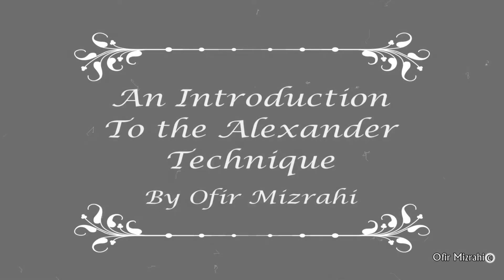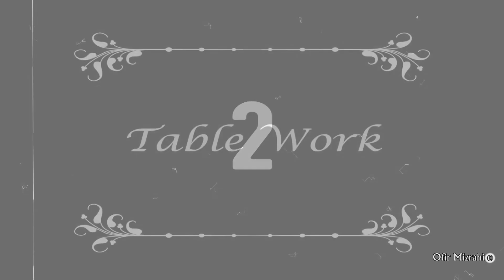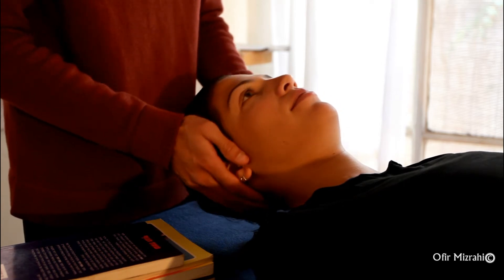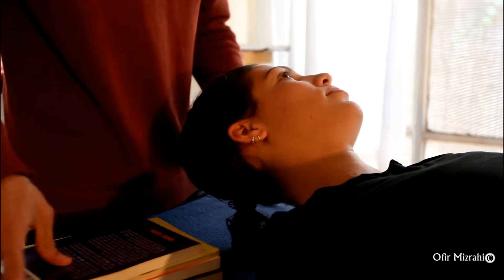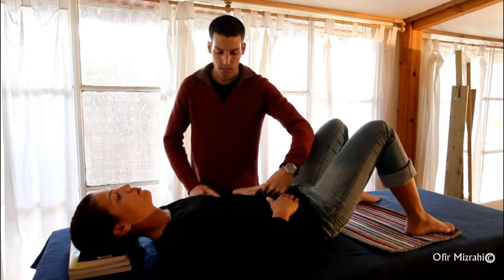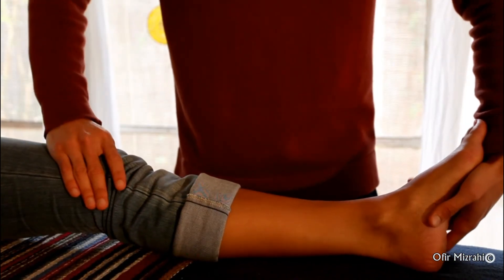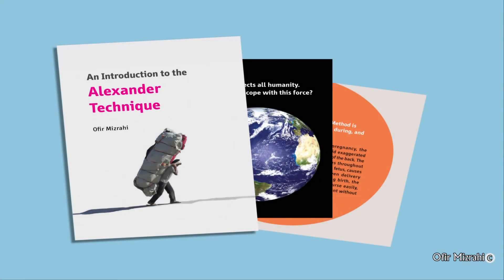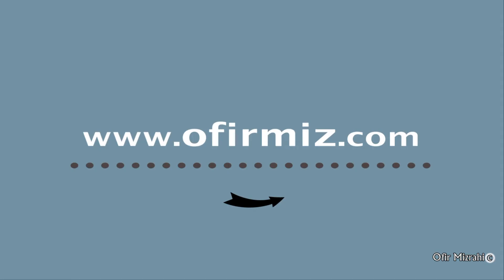שיטת אלכסנדר - אופיר מזרחי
שיעורים בשיטת אלכסנדר במושב הדר עם.